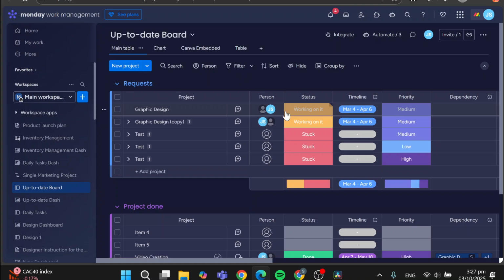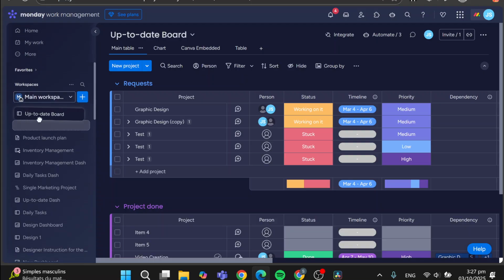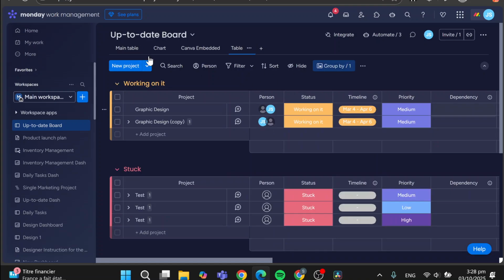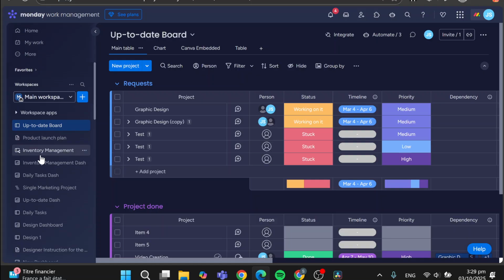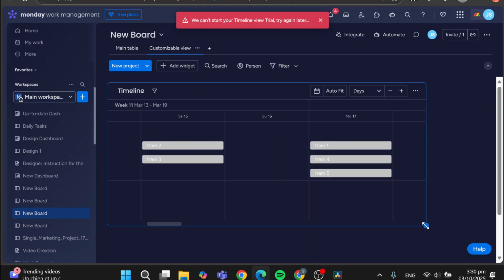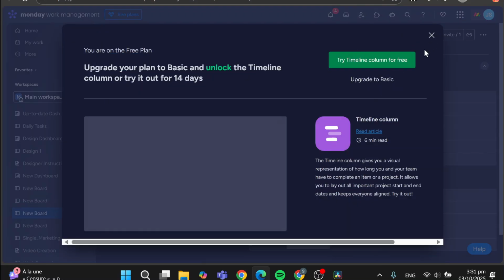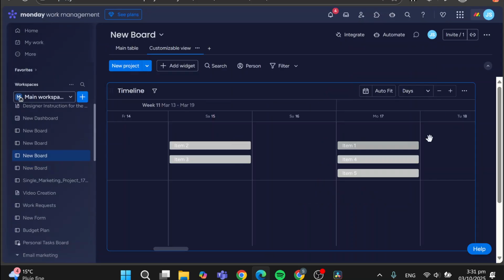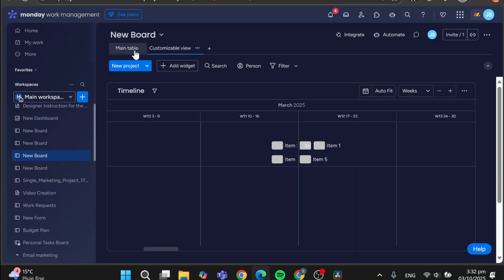Monday.com Timeline View Tutorial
If you are looking for a video about Monday.com Timeline View Tutorial, here it is!